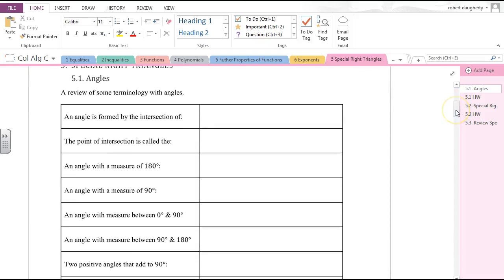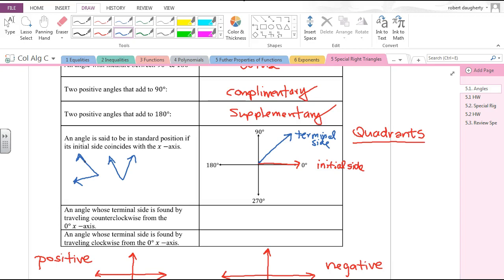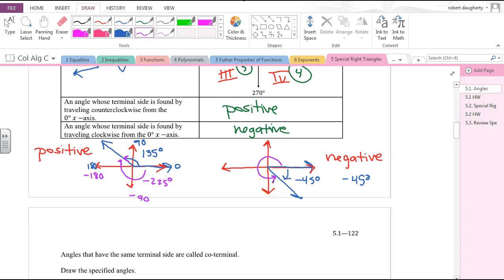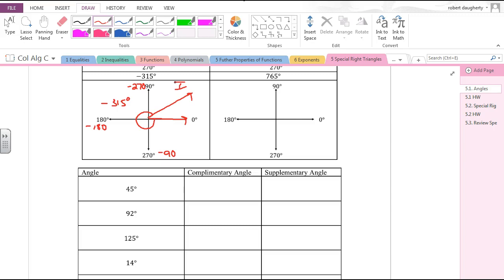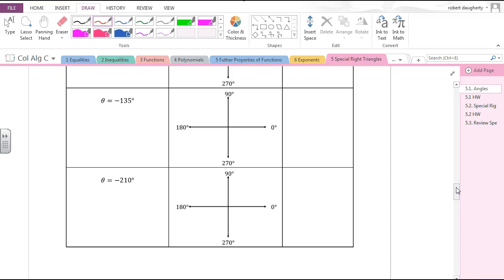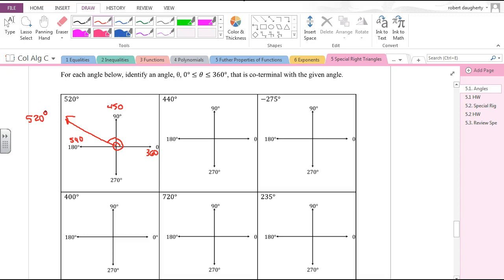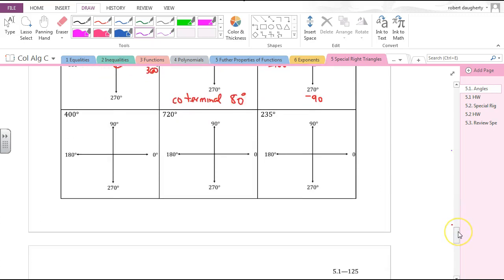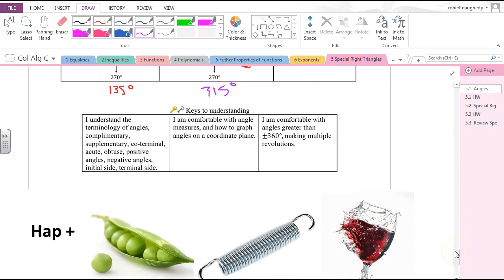ColAlg 5.1 Angles